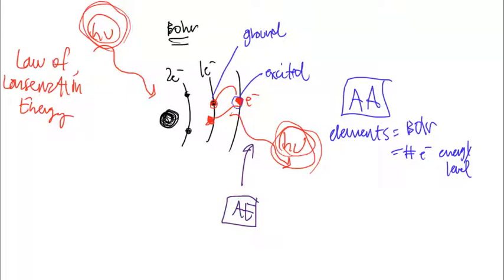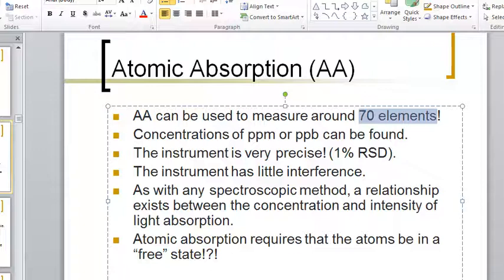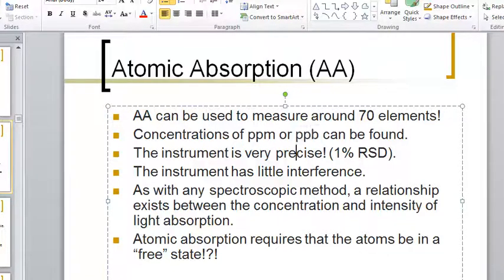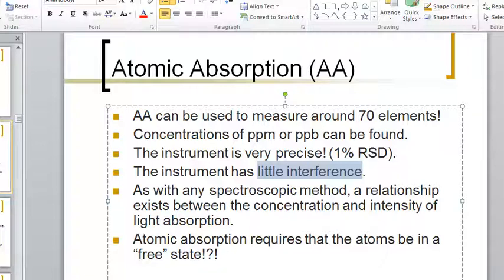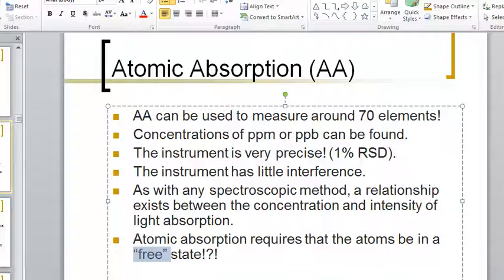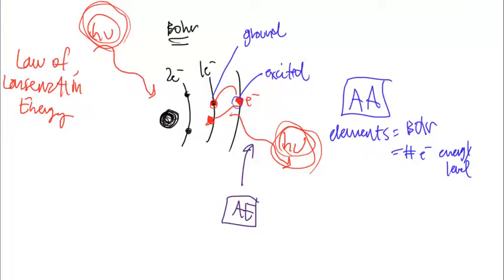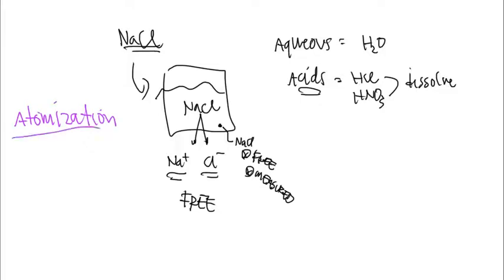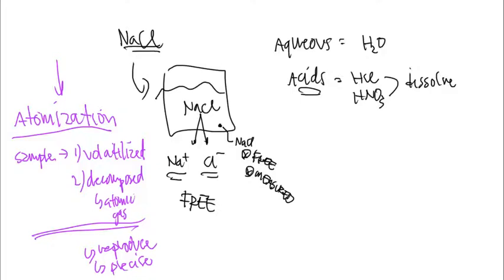AA Video Theory 5